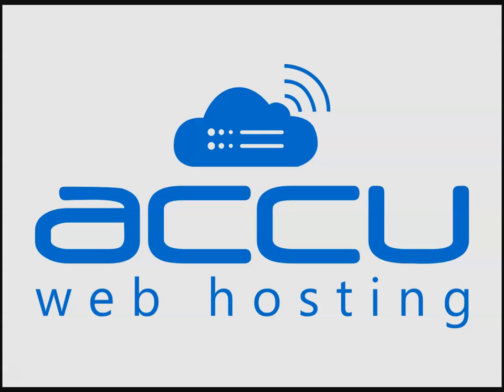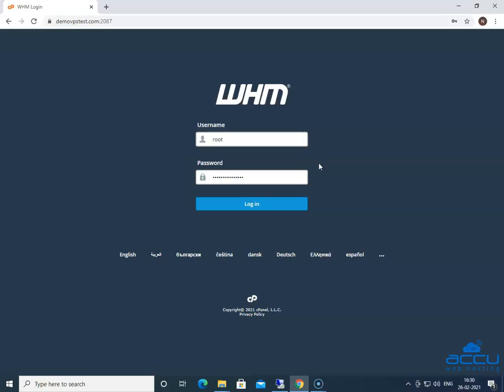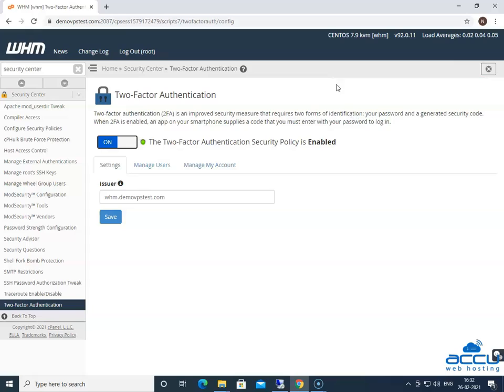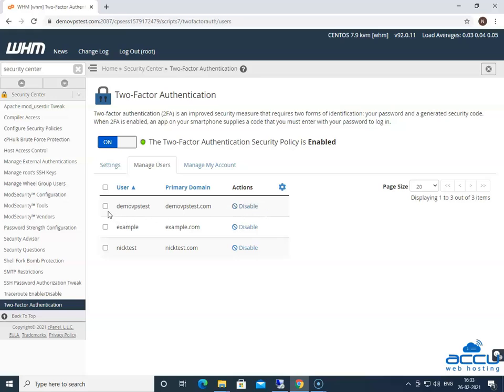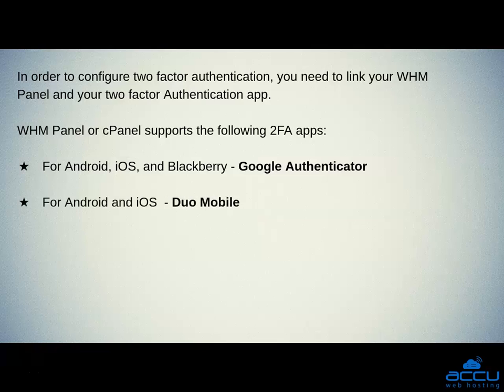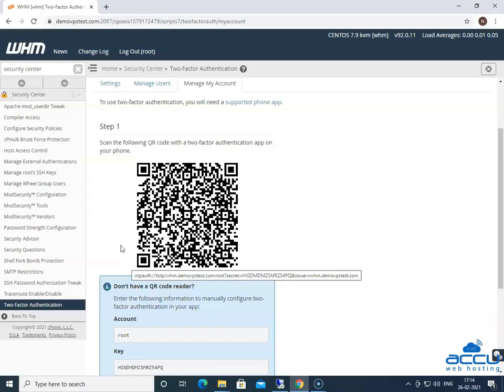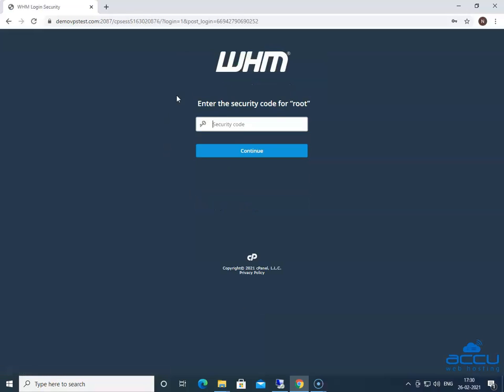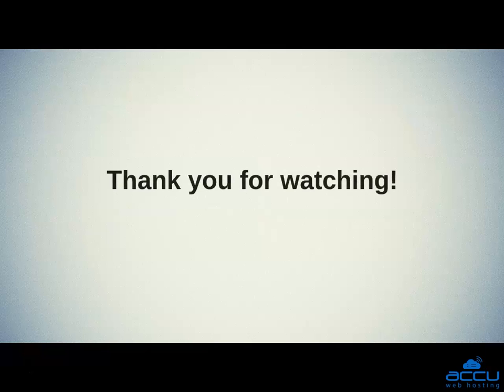How to enable Two Factor Authentication in WHM Panel?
This video tutorial will help you to enable Two-Factor Authentication in WHM Panel.